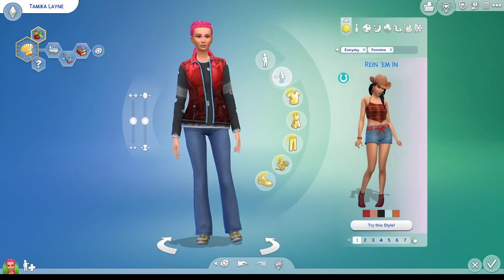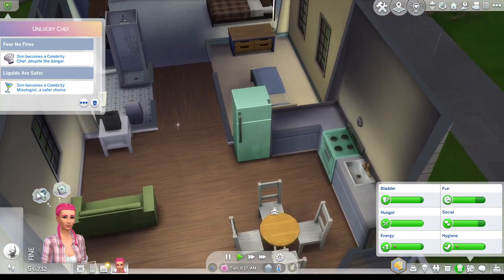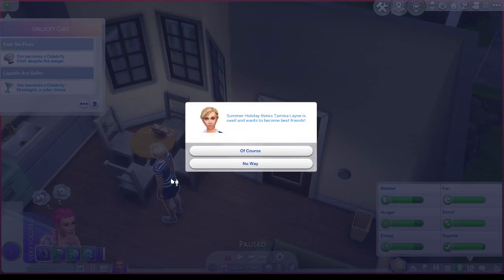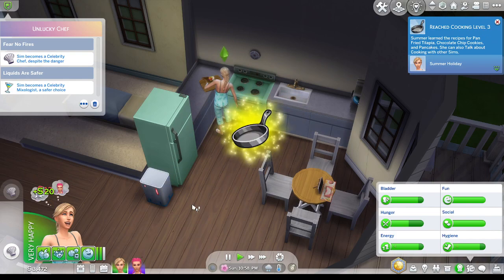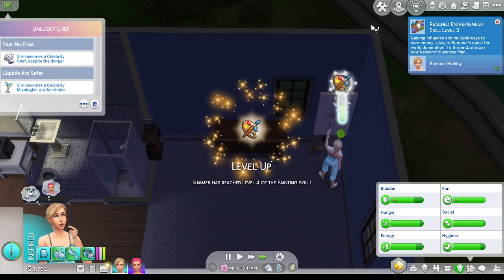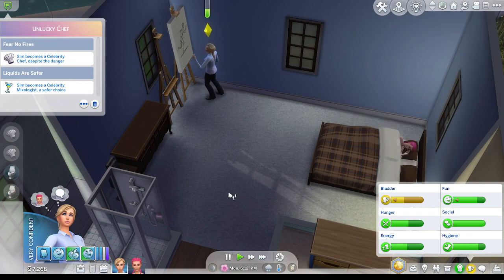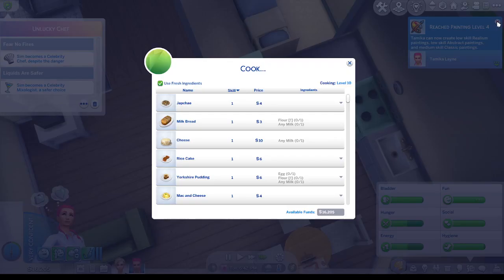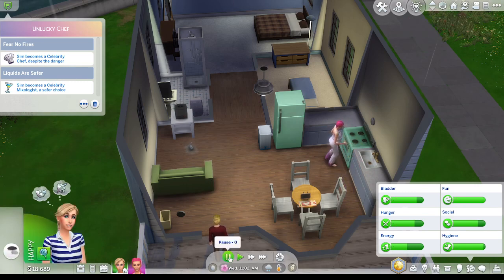Unlucky Chef Scenario episode 1 | The Sims 4